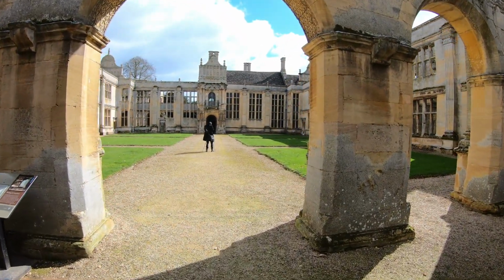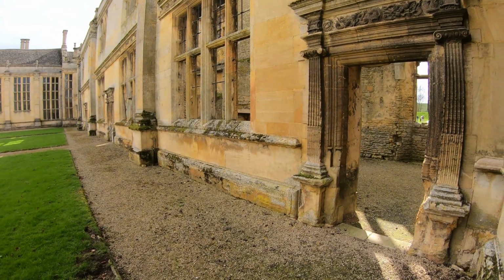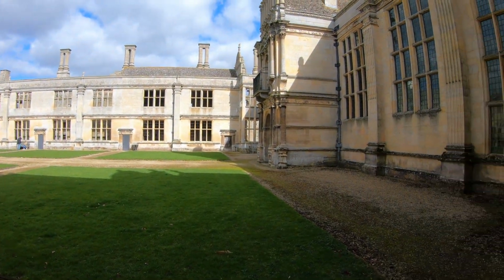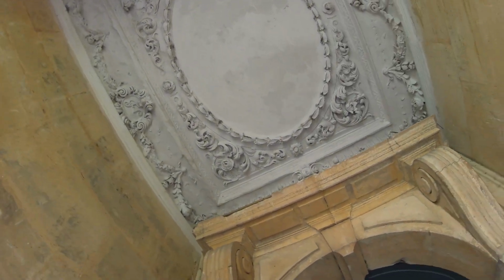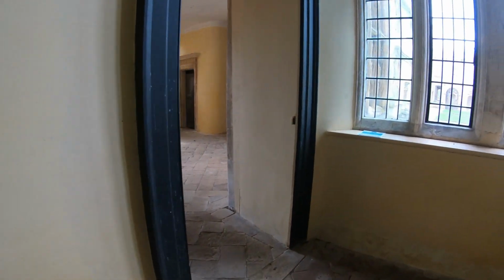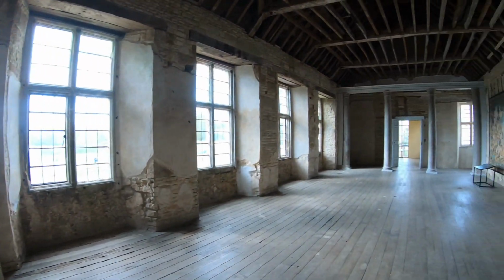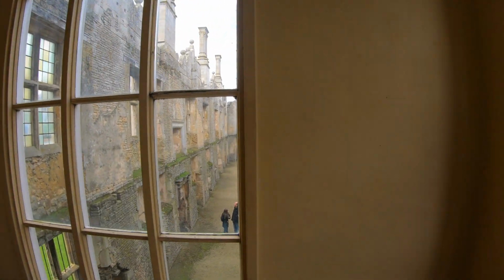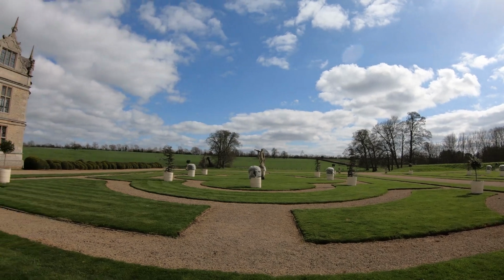KIRBY HALL | An Elizabethan 17th CENTURY Manor House | Walking Tour